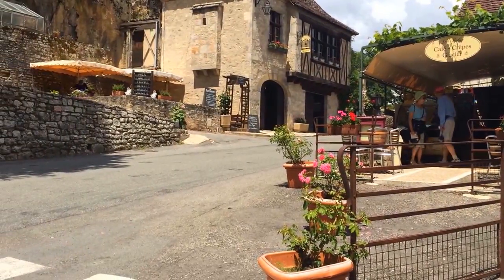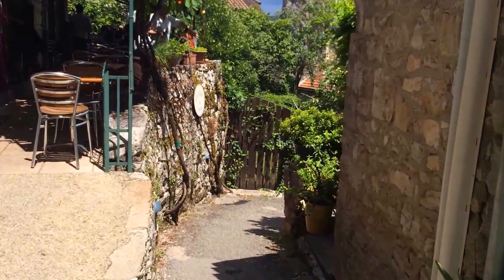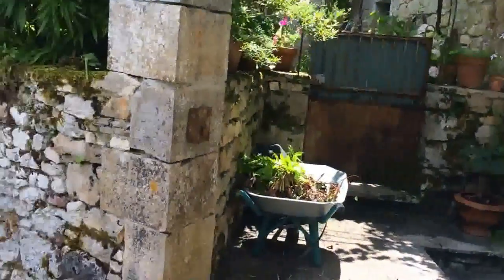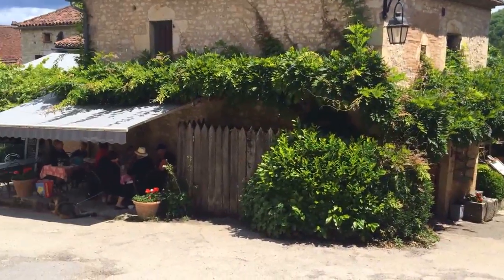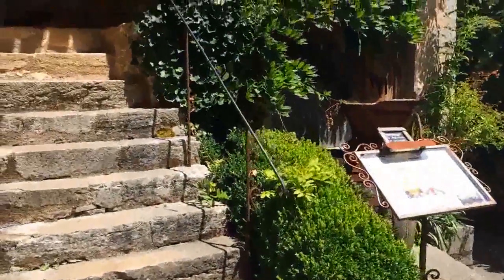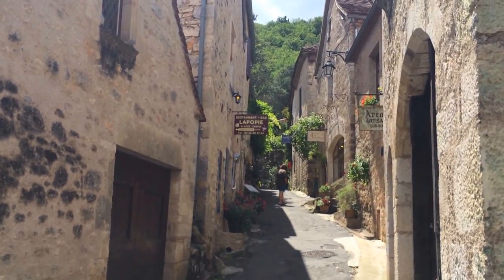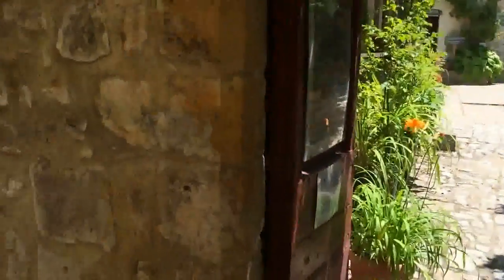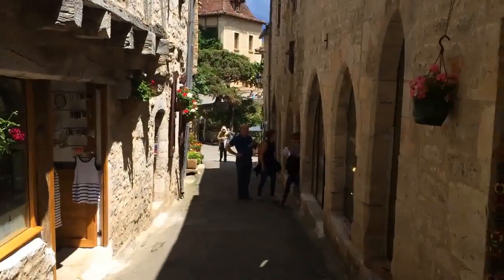St Cirq Lapopie Part I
A visit to St Cirq Lapopie is a visual feast for the eyes ;-)  Enjoy!